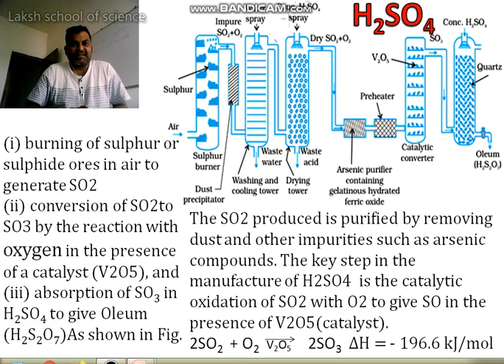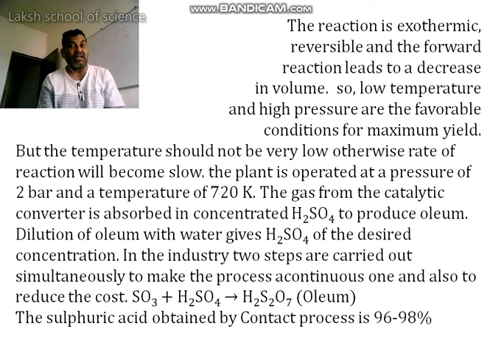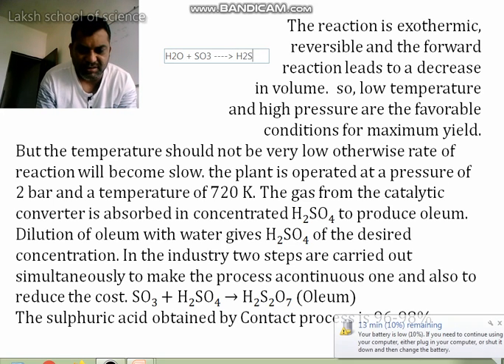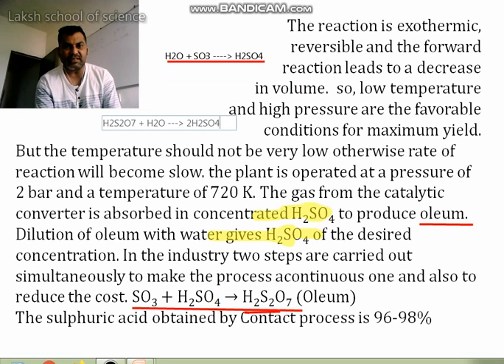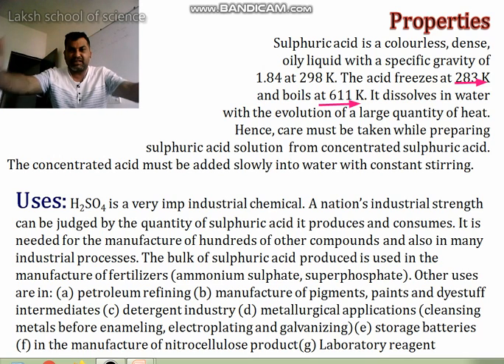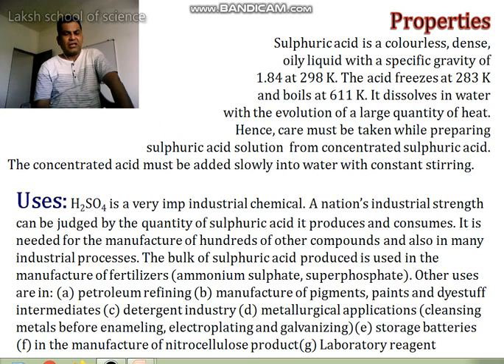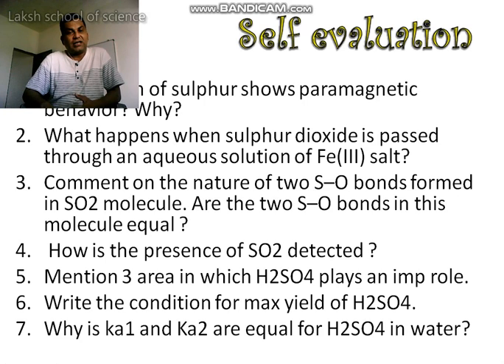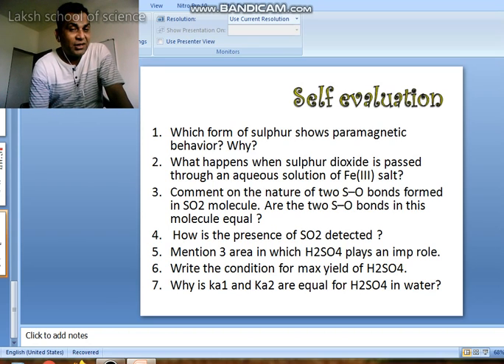12 EM Chemistry chap 7 lecture 9 part C sulphuric acid 07/05/20